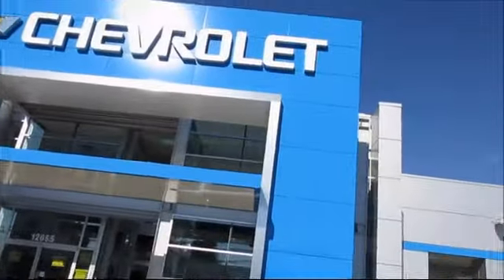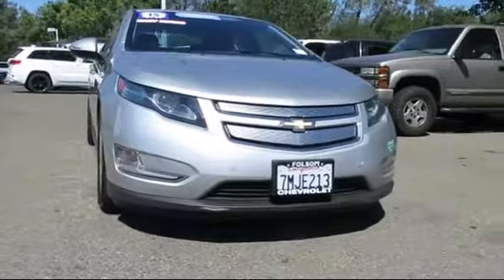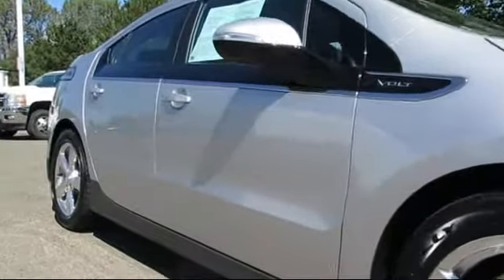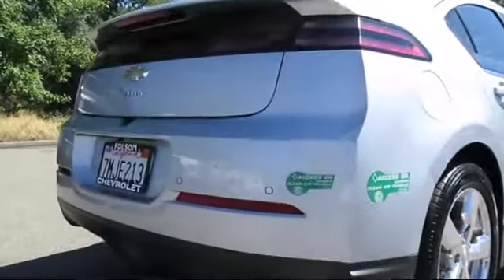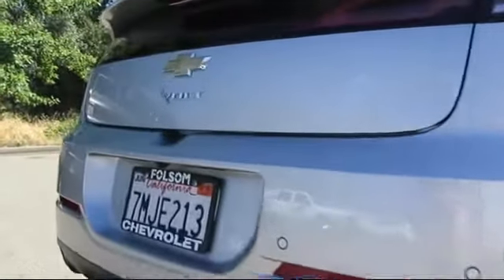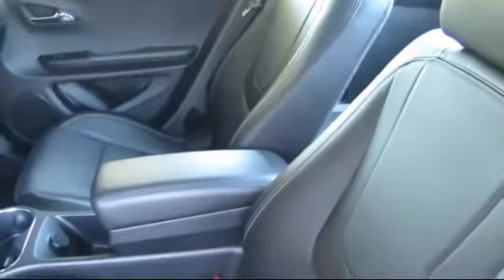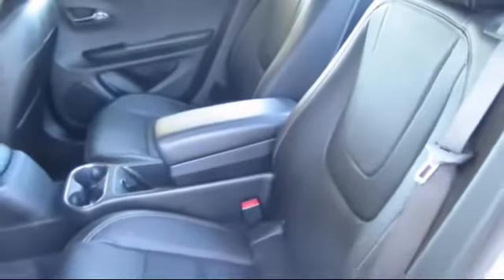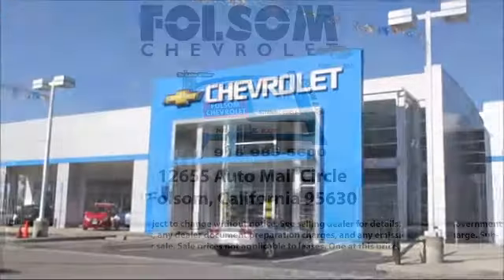2015 Chevrolet Volt Hatchback Sacramento Roseville Elk Grove Folsom Stockton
2015 Chevrolet Volt Hatchback-Stock Number: 9582 Vin:1G1RD6E49FU135322.

Folsom Chevrolet
12655 Auto Mall Circle